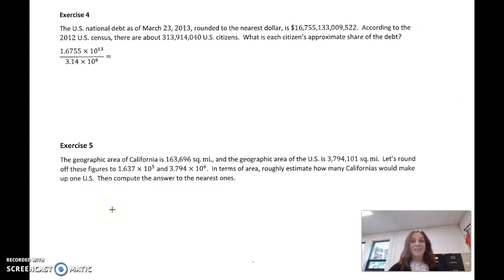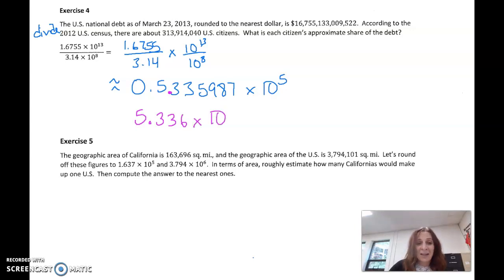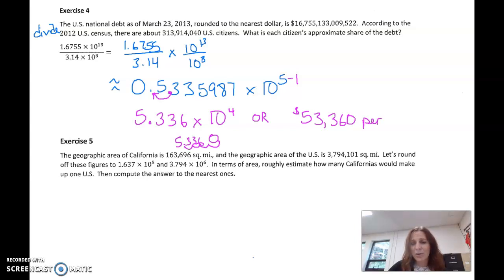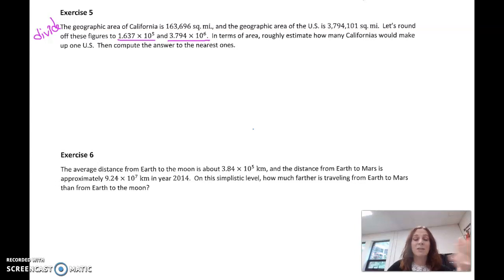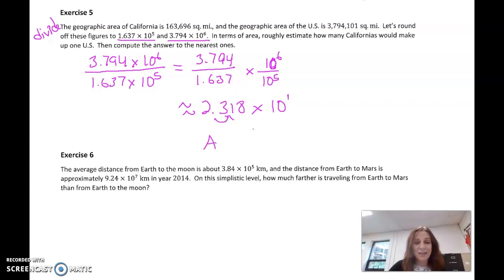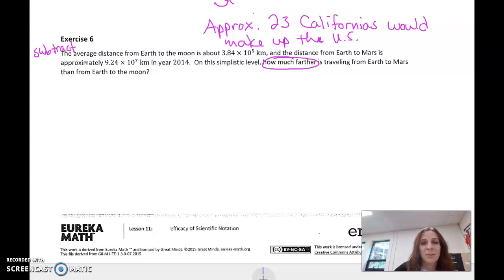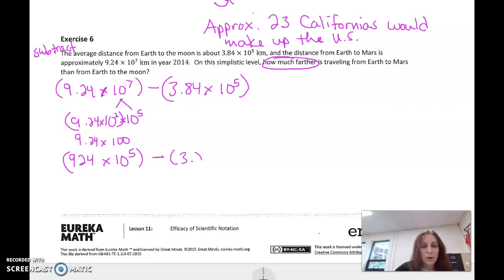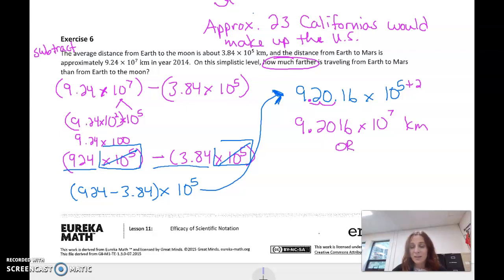M8 Lesson 1.11 Efficacy of Scientific Notation (2)